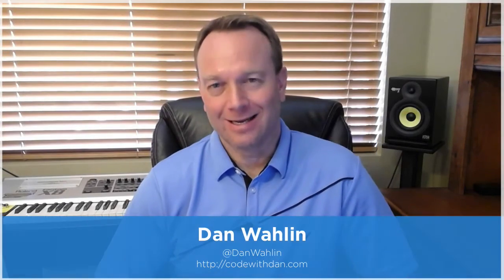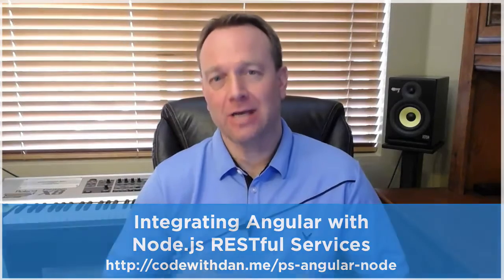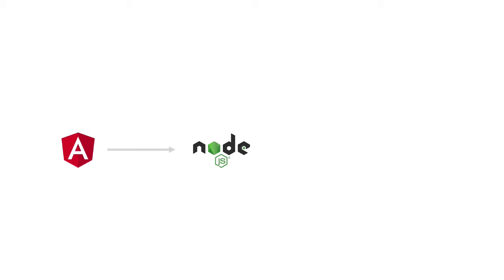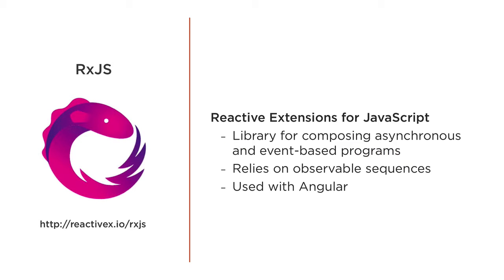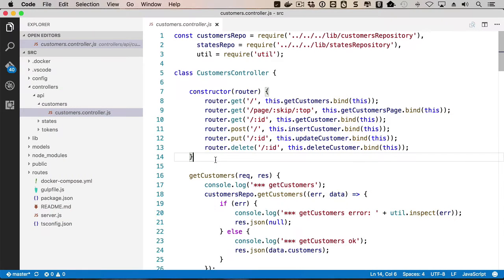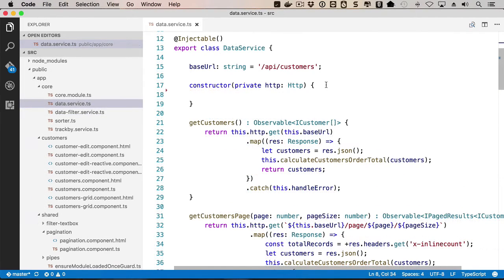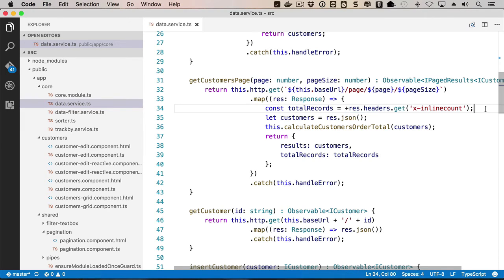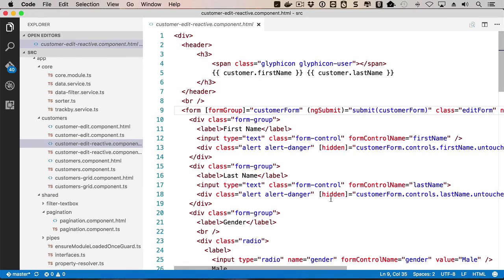Integrating Angular with Node.js RESTful Services Pluralsight Course Overview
This video provides a quick look at what's covered in the "Integrating Angular with Node.js RESTful Services" course by Dan Wahlin.